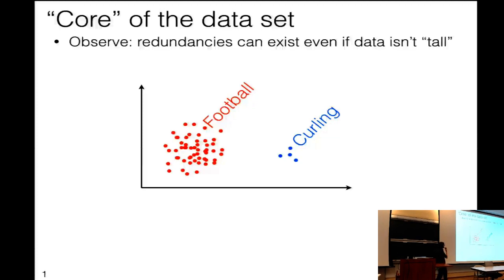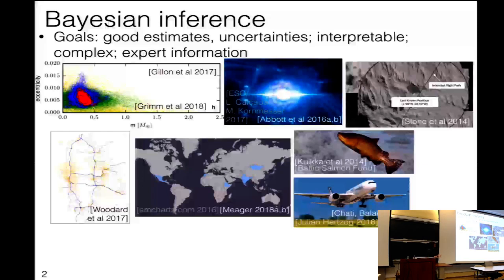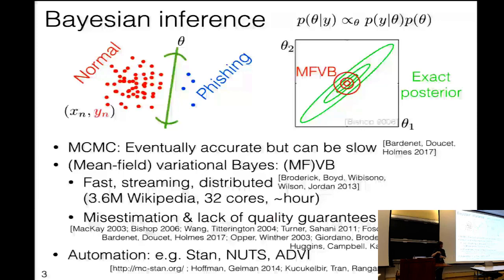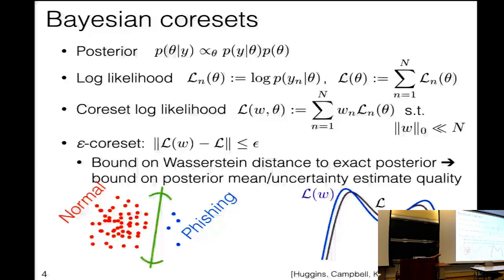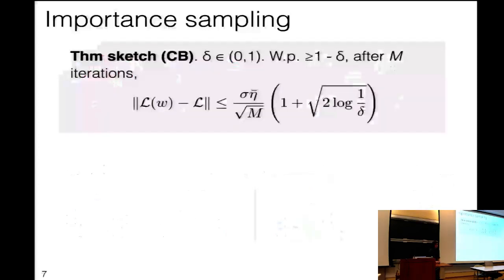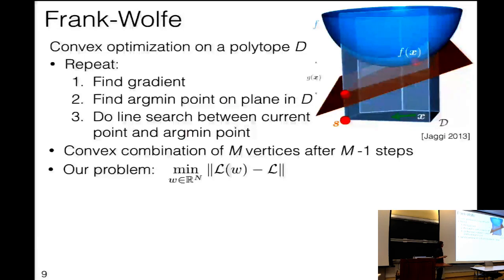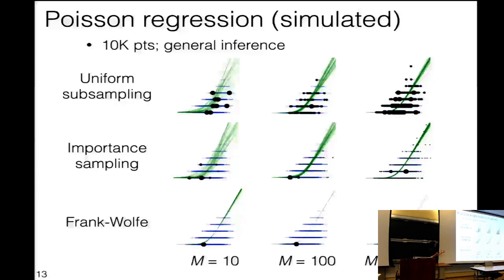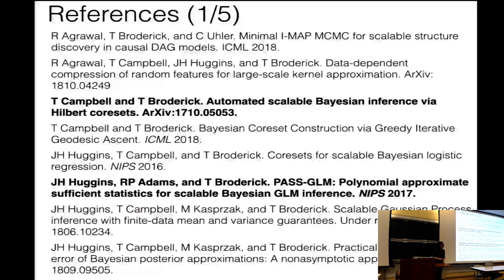Automated Scalable Bayesian Inference via Data Summarization -- Tamara Broderick (MIT) - 2018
Abstract

The use of Bayesian methods in large-scale data settings is attractive because of the rich hierarchical relationships, uncertainty quantification, and prior specification these methods provide. Many standard Bayesian inference algorithms are often computationally expensive, however, so their direct application to large datasets can be difficult or infeasible. Other standard algorithms sacrifice accuracy in the pursuit of scalability. We take a new approach.  Namely, we leverage the insight that data often exhibit approximate redundancies to instead obtain a weighted subset of the data (called a “coreset”) that is much smaller than the original dataset. We can then use this small coreset in existing Bayesian inference algorithms without modification. We provide theoretical guarantees on the size and approximation quality of the coreset. In particular, we show that our method provides geometric decay in posterior approximation error as a function of coreset size. We validate on both synthetic and real datasets, demonstrating that our method reduces posterior approximation error by orders of magnitude relative to uniform random subsampling.

Biography

Tamara Broderick is the ITT Career Development Assistant Professor in the Department of Electrical Engineering and Computer Science at MIT. She is a member of the MIT Computer Science and Artificial Intelligence Laboratory (CSAIL), the MIT Statistics and Data Science Center, and the Institute for Data, Systems, and Society (IDSS). She completed her Ph.D. in Statistics at the University of California, Berkeley in 2014. Previously, she received an AB in Mathematics from Princeton University (2007), a Master of Advanced Study for completion of Part III of the Mathematical Tripos from the University of Cambridge (2008), an MPhil by research in Physics from the University of Cambridge (2009), and an MS in Computer Science from the University of California, Berkeley (2013). Her recent research has focused on developing and analyzing models for scalable Bayesian machine learning. She has been awarded an NSF CAREER Award (2018), a Sloan Research Fellowship (2018), an Army Research Office Young Investigator Program award (2017), Google Faculty Research Awards, the ISBA Lifetime Members Junior Researcher Award, the Savage Award (for an outstanding doctoral dissertation in Bayesian theory and methods), the Evelyn Fix Memorial Medal and Citation (for the Ph.D. student on the Berkeley campus showing the greatest promise in statistical research), the Berkeley Fellowship, an NSF Graduate Research Fellowship, a Marshall Scholarship, and the Phi Beta Kappa Prize (for the graduating Princeton senior with the highest academic average).